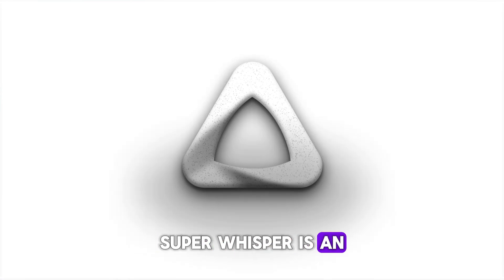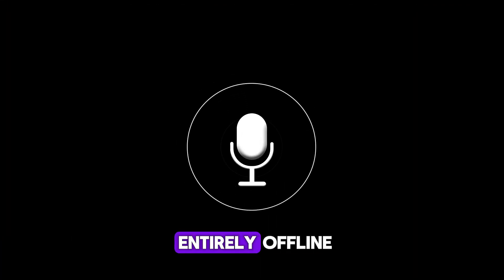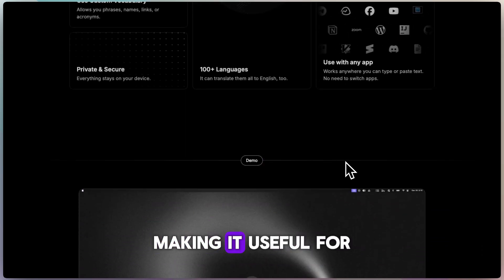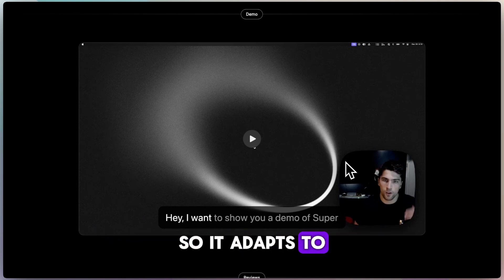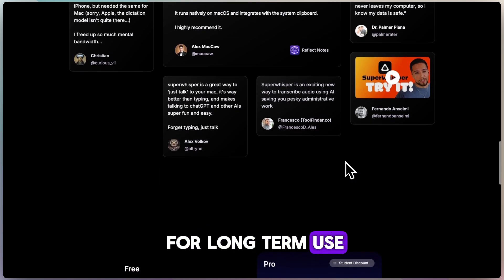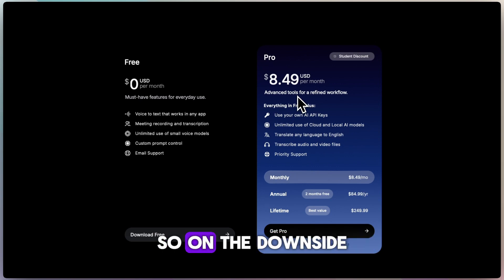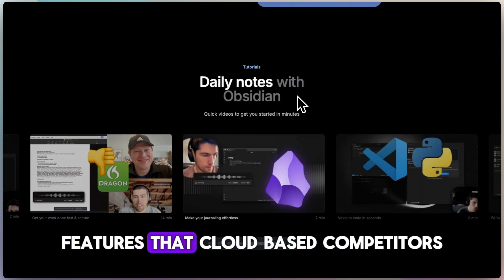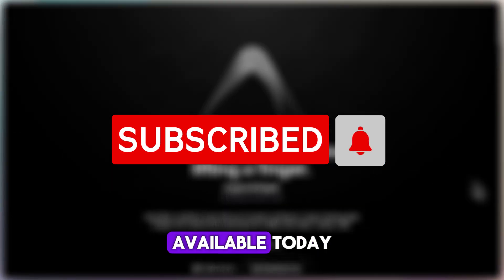Superwhisper Review (2025) – The AI Voice Dictation Tool Tested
Superwhisper Review (2025) – An in-depth look at the AI-powered voice dictation tool. We cover its transcription accuracy, real-time dictation, language support, integrations, pricing, pros & cons, and real-world use cases. Find out if Superwhisper is the best AI voice dictation software for creators and professionals in 2025.